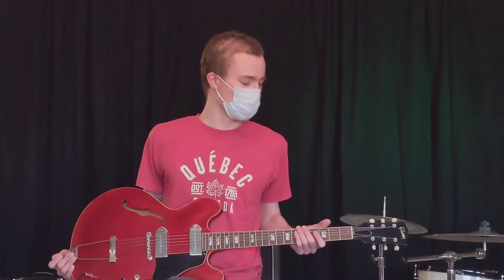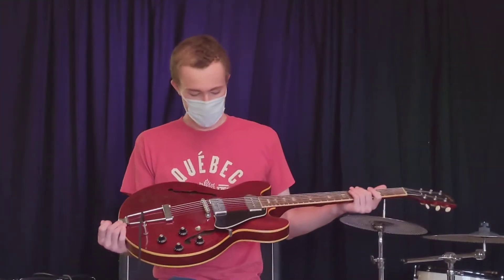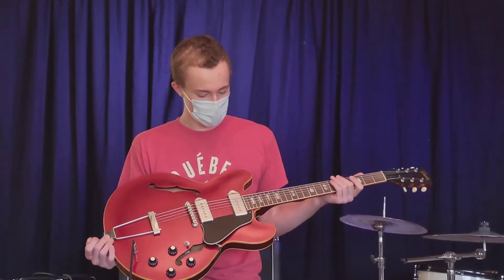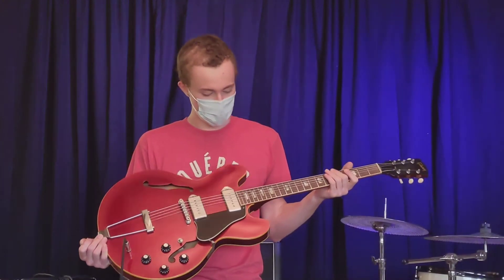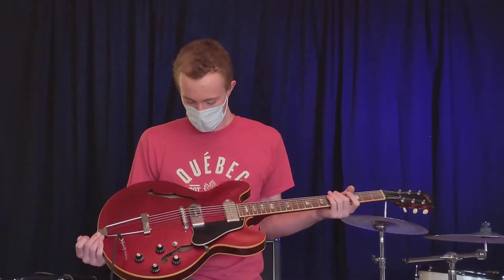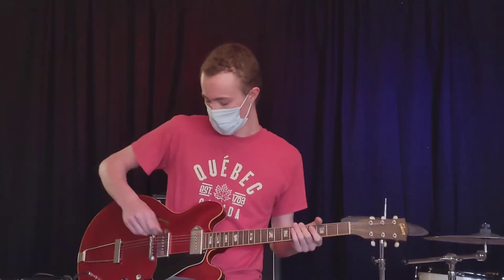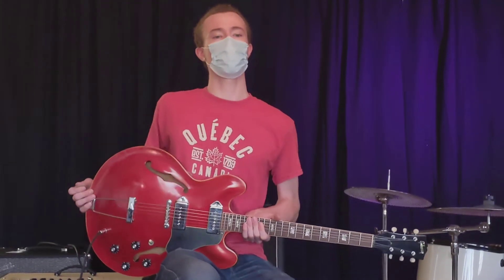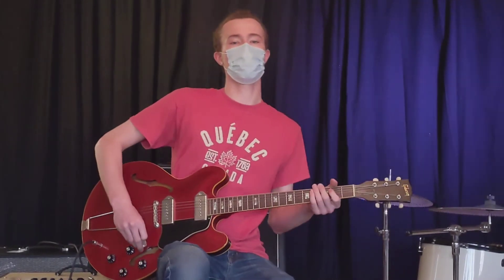1968 Gibson ES-330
This Sparkling Burgundy ES-330 is a joy to play! You can check it out here at Garrett Park Guitars in Annapolis, Maryland.